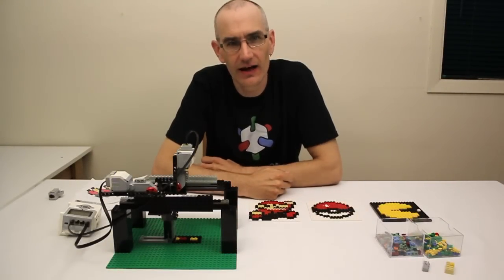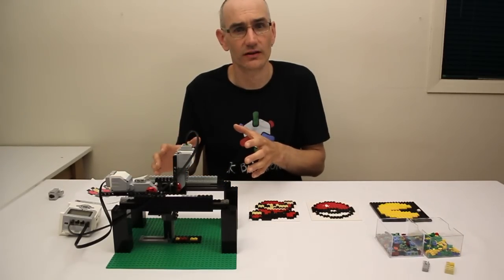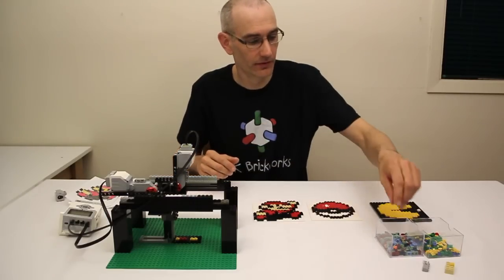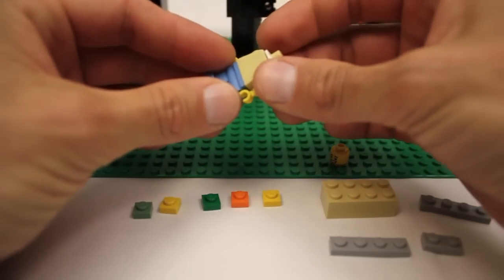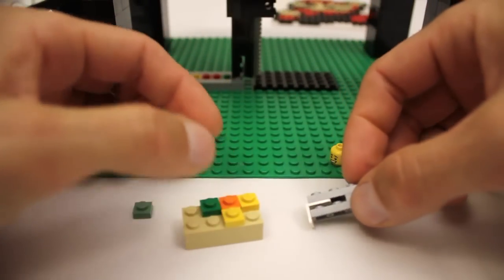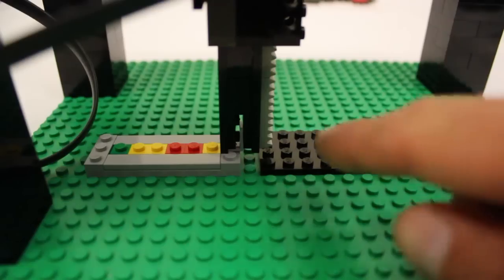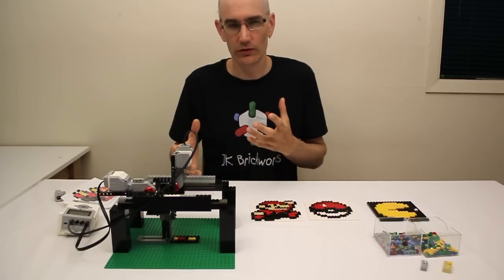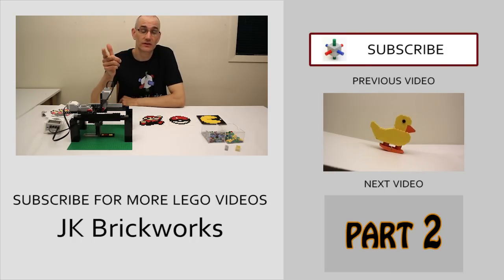The LEGO Printer Project - Part 1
The first prototype for my LEGO mosaic printer project. It uses LEGO Mindstorms to scan an image and recreate it as a LEGO mosaic using 1x1 LEGO plates.

Part 1: I introduce the project and explain how I pick up and place the plates.
Part 2: I talk about the supply system I designed, which uses gravity to feed 1x1 plates to the printer.
Part 3: I talk about the scanning system using the Mindstorms color sensor and the new name for the machine.

Jason